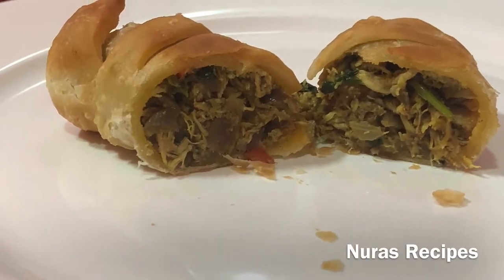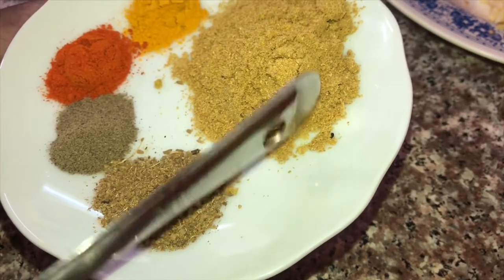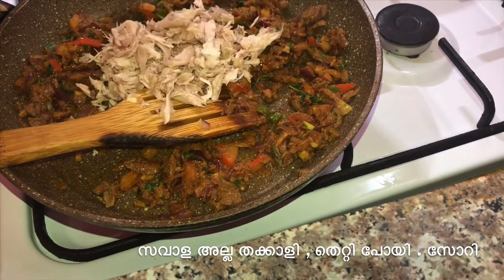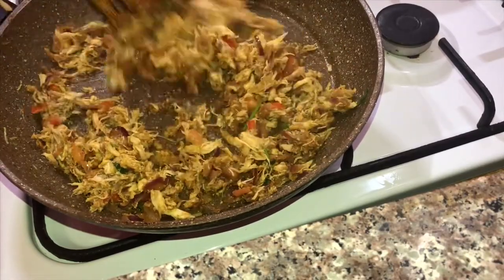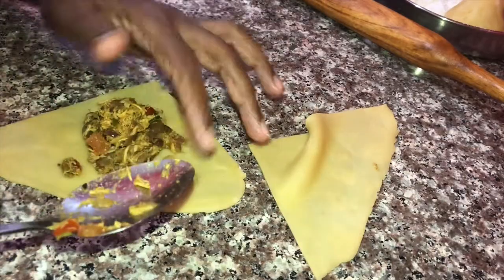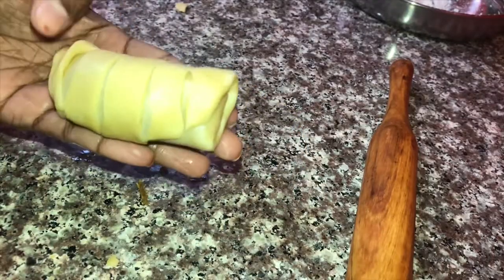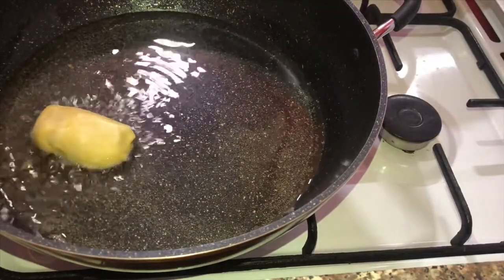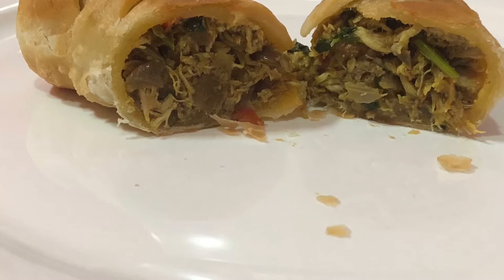നോയമ്പ് തുറക്കാൻ പറ്റിയ ഒരു സ്നാക്ക് || Iftar Snack Filled with Chicken || Recipe No. 61. Nuras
Ingredients:-
For Filling
Chicken cook with salt and pepper powder then shredded .
Tomato- 1small finely chopped
Ginger- small piece, garlic -2 alli finely chopped
Green chilly -1 finely chopped
Oil
Salt

Preparation:-